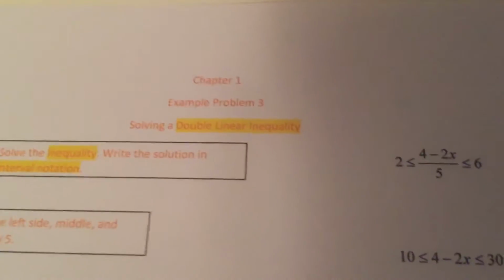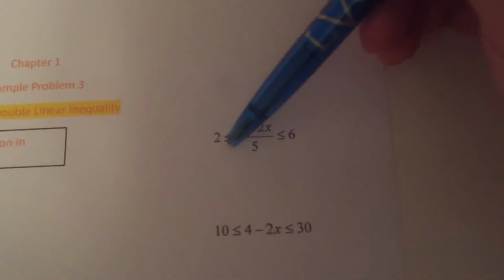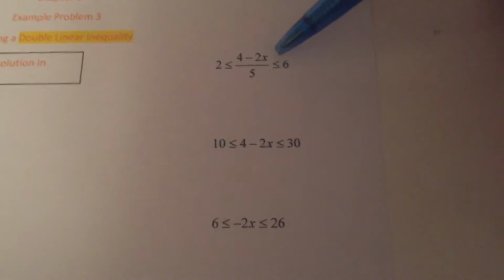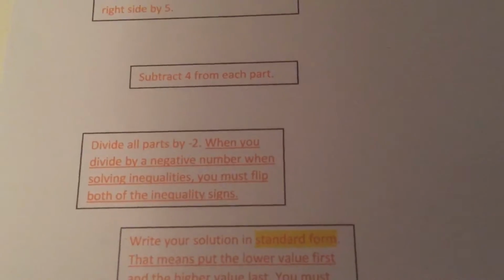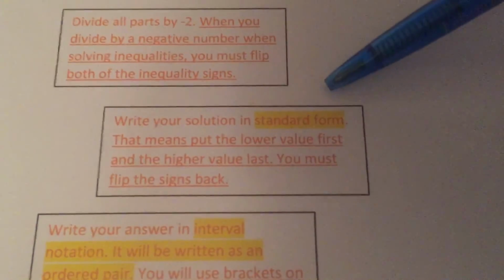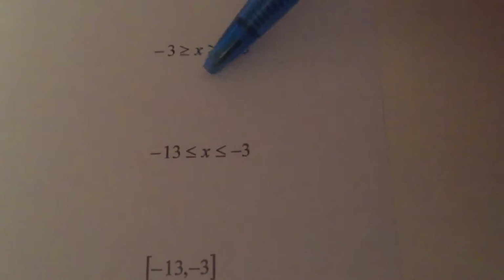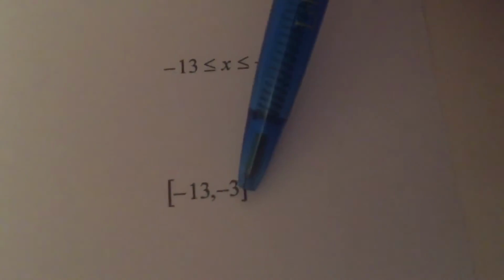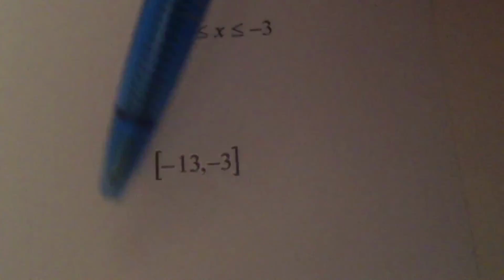Chapter 1 Example Problem 3 Instructions